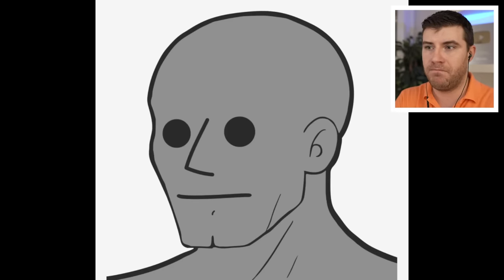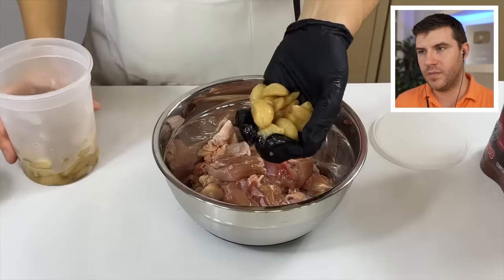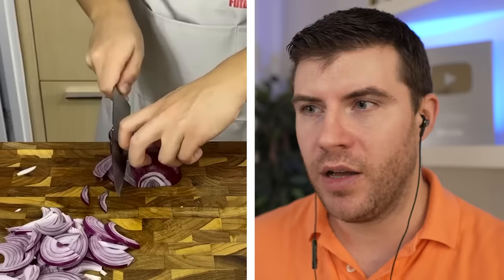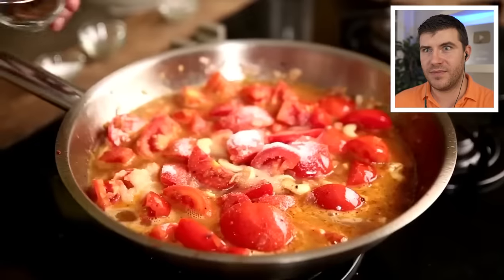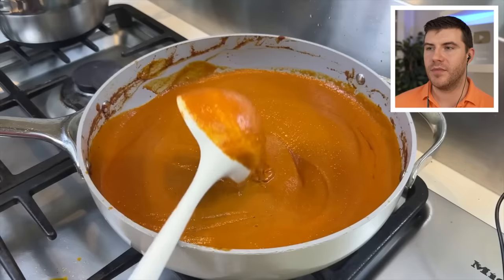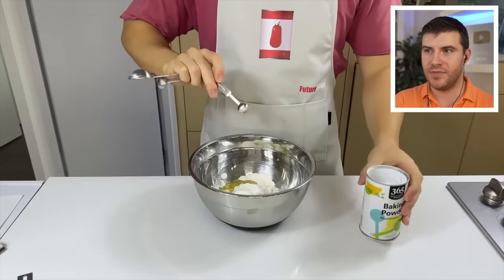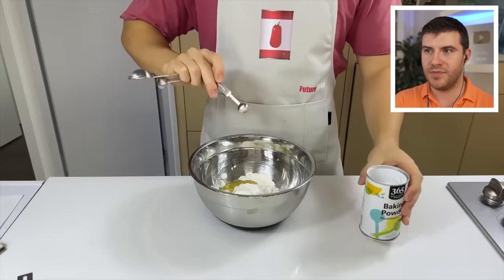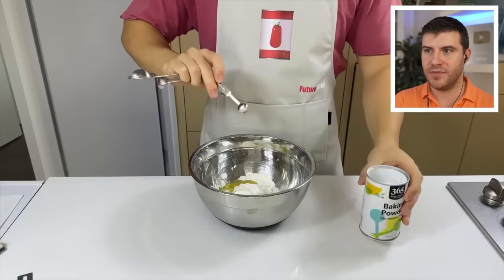Pro Chef Reacts.. To YouTube MOST Watched Recipe Butter Chicken! (Future Canoe)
Future Canoe attempts a bold new dish, Butter Chicken from Get Curried, bringing his unique style to the kitchen and we are finally going to see one of his videos! I'm curious to see more of his recipes and how his culinary journey evolves.

🎥CAMERA EQUIPMENT 🎥
CAMERAS